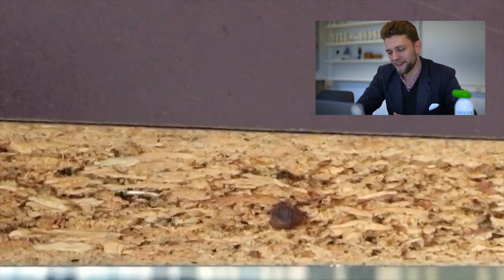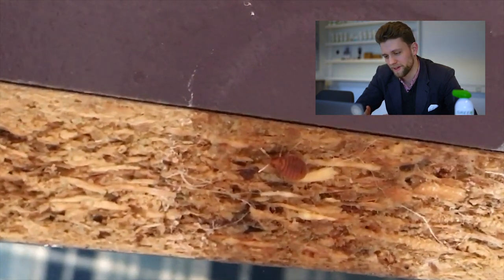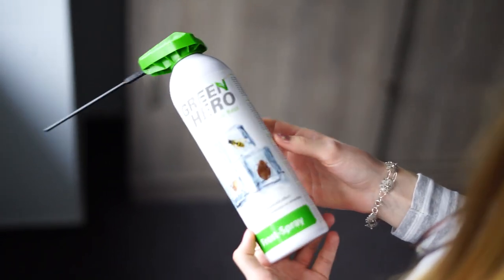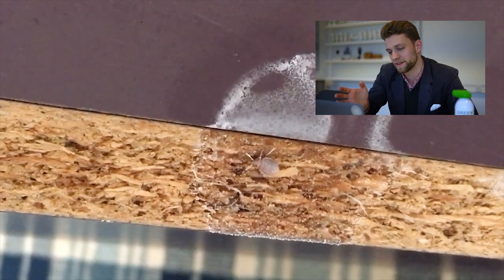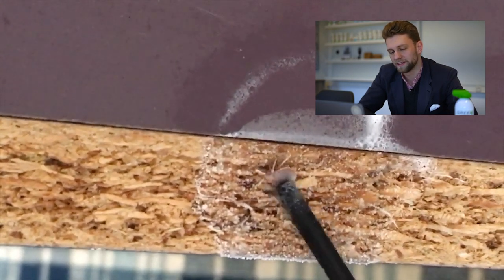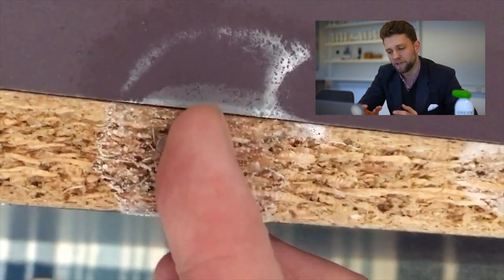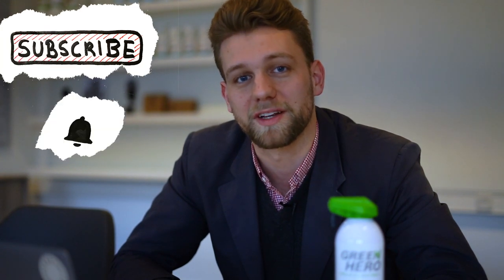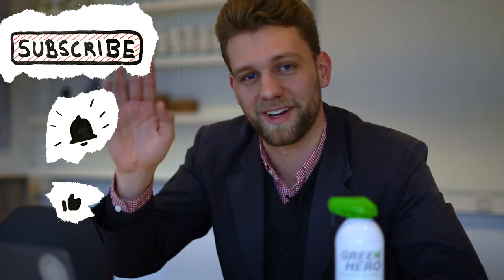HOW TO GET RID OF BEDBUGS? No Biocide - No Problem! "GreenHero Frost Spray"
for this great little clip we were allowed to share with the world.
Green Pest Control is the key for successful treatments against bedbugs today.